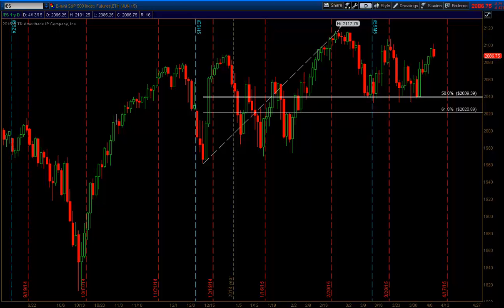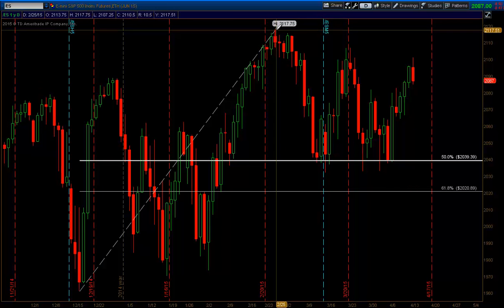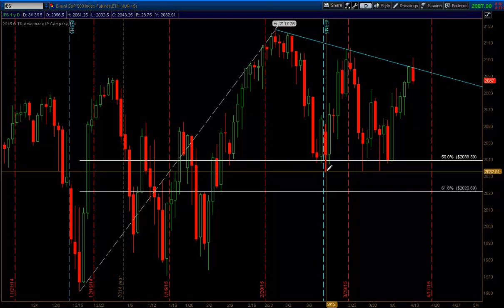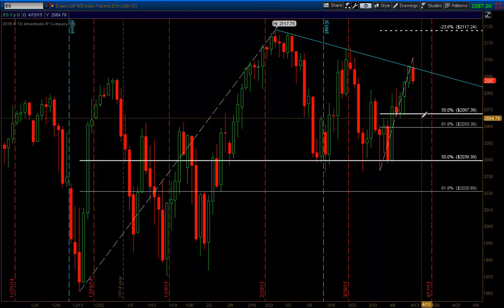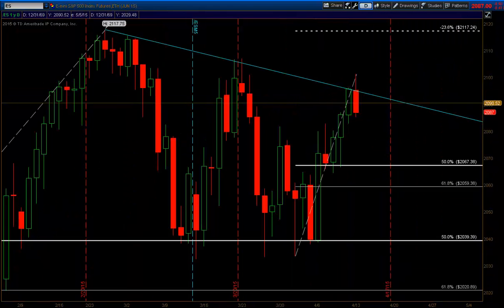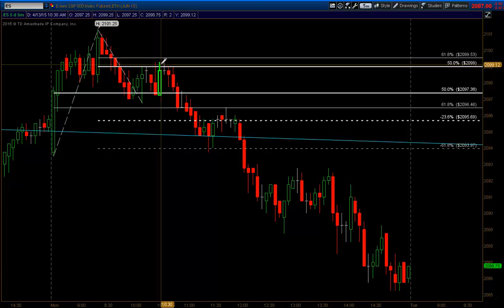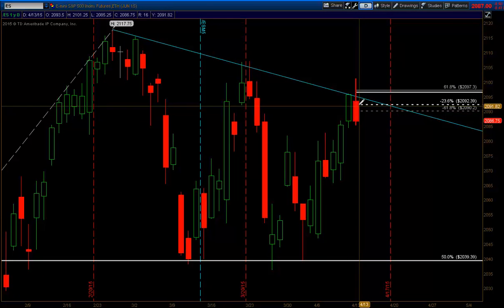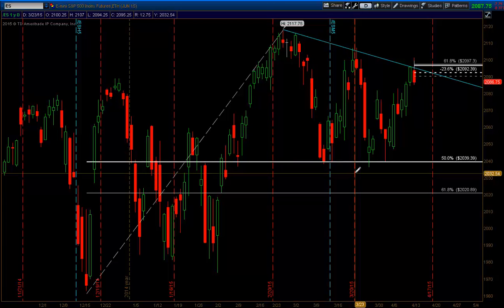ES Futures Market Analysis for April 13, 2015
Want the tools and strategies the pros use to profit from the markets?

All that and more inside the EminiMind VIP area.